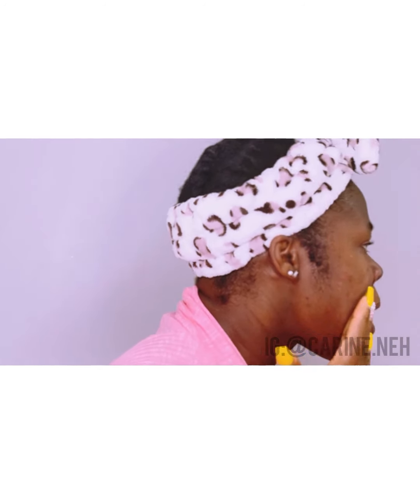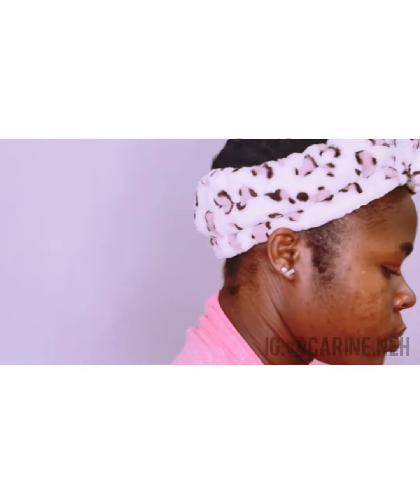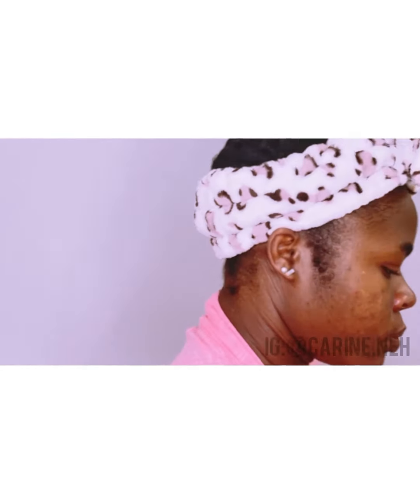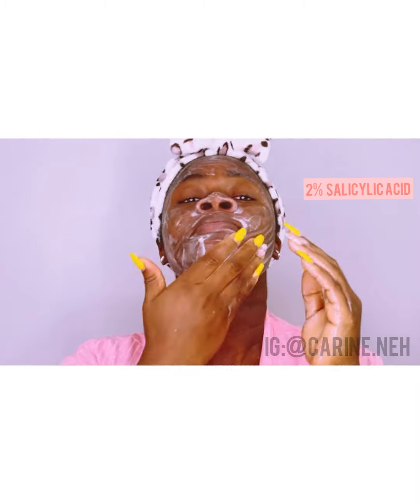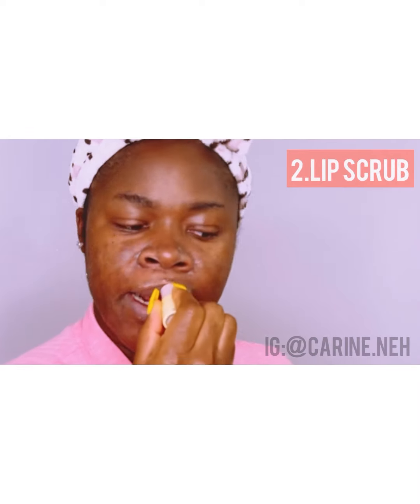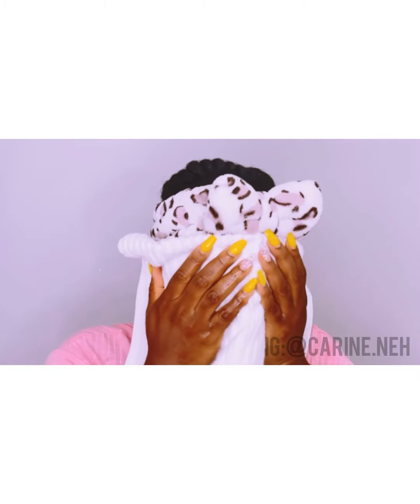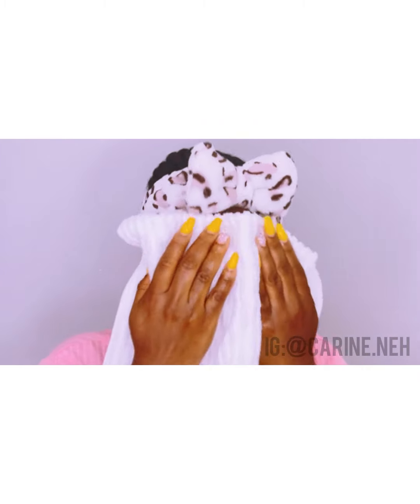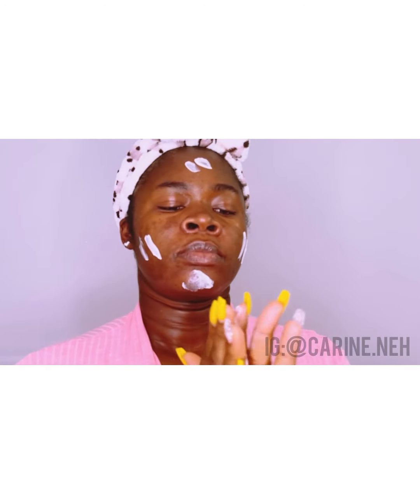Morning facial routine || acne prone ||hyperpigmentation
This is my morning routine .It’s important to know your skin type and concerns In order to know what products to use

Products used ❤️❤️
Neutrogena oil free acne wash-Neutrogena Oil Free Acne Face Wash with Salicylic Acid | Walmart Canada

Glycolic Acid: Check out this product at Sephora.com - The Ordinary Glycolic Acid 7% Toning Solution - 8 oz/ 240 mL

Vitamin C serum: Check out this product at Sephora.com - The INKEY List 15% Vitamin C and EGF Brightening Serum - 1 oz/ 30 mL

Niacinamide: Check out this product at Sephora.com - The INKEY List Niacinamide Oil Control Serum - 1 oz/ 30 mL

Caffeine eye serum-Check out this product at Sephora.com - The Ordinary Caffeine Solution 5% + EGCG - 1 oz/ 30 mL

Moisturizer : CeraVe Moisturizing Cream Daily Face & Body Moisturizer for Dry Skin with Hyaluronic Acid & 3 Ceramides | Fragrance Free | Walmart Canada

 Lip scrub-Check out this product at Sephora.com - SEPHORA COLLECTION Clean Lip Balm & Scrub - Coconut

Diy lightweight face oil-skincare

Handles#